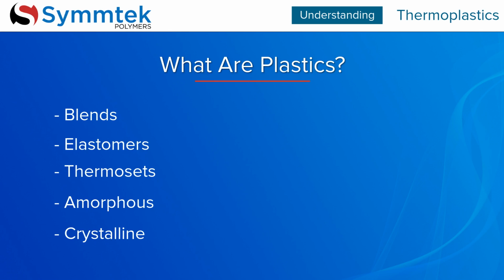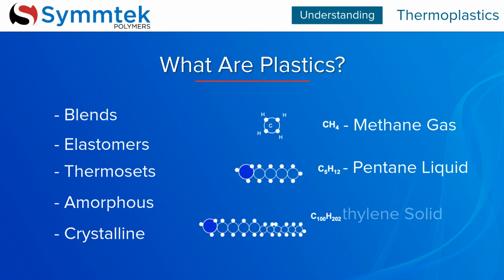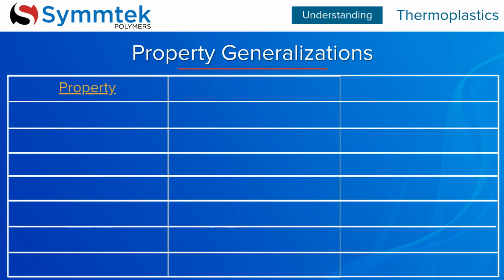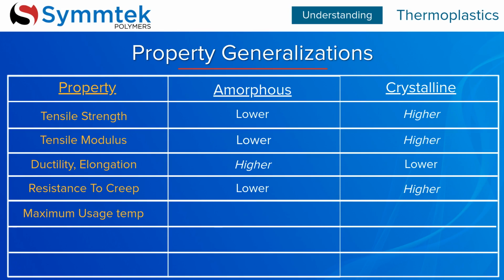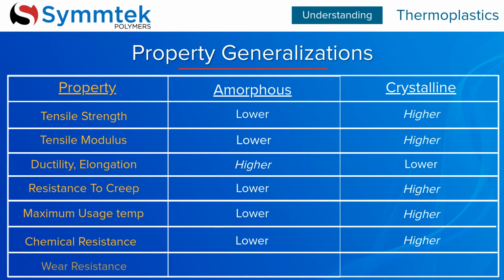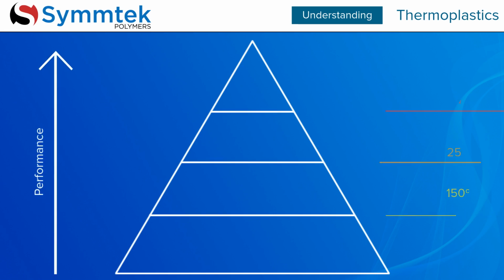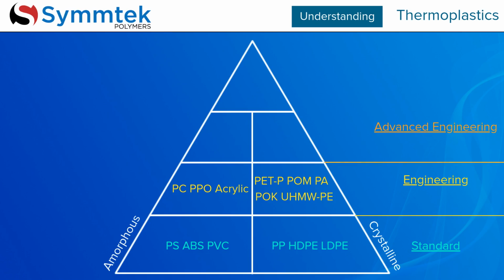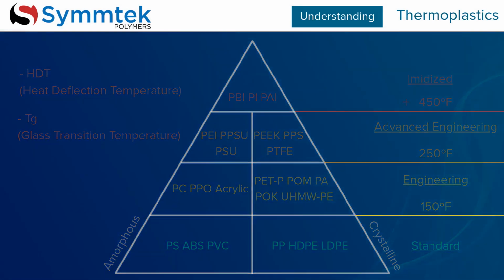Understanding Thermoplastics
Introducing the 1st in Symmtek's Video Module Series.

This series will take you on a deep-dive into understanding the materials and processes we utilize to develop our polymer products.